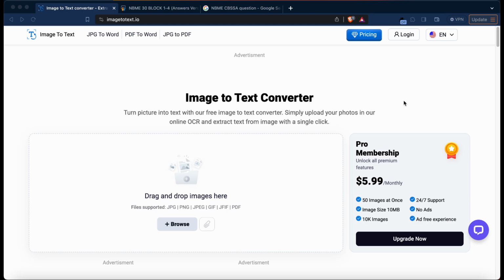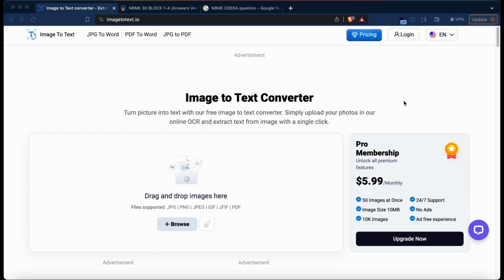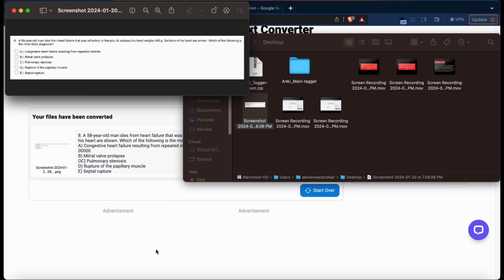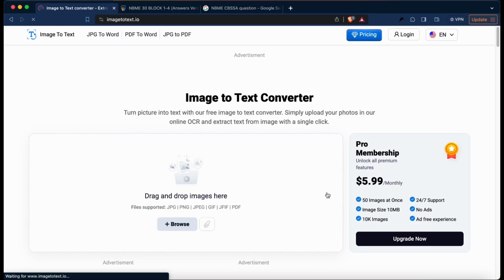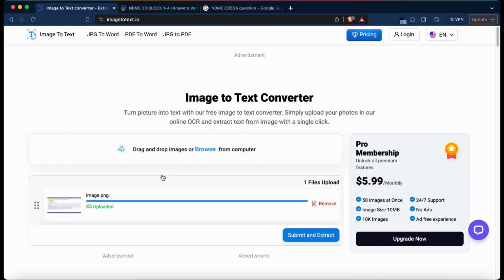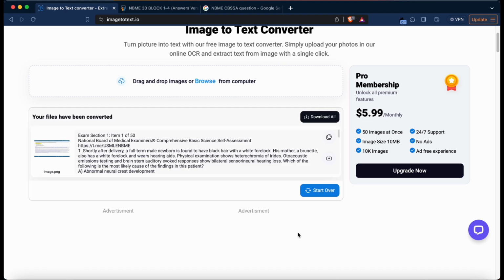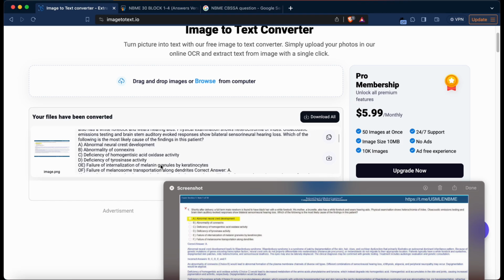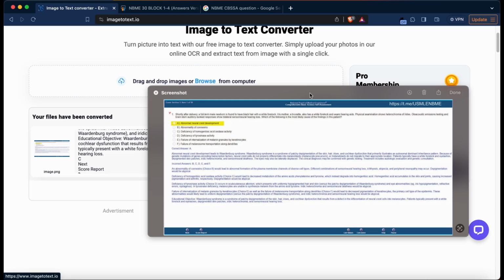How to Convert Any Image to Text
Discover the magic of transforming images into text with our comprehensive guide on 'How to Convert Any Image to Text.' In this step-by-step video, we unravel the secrets behind the process, providing you with easy-to-follow instructions and valuable tips. Whether you're a student, professional, or just curious about the technology, this tutorial is your gateway to extracting meaningful text from images effortlessly. Join us on this journey and master the art of image-to-text conversion today!

👍 If you find this video helpful for improving your workflow, consider giving it a thumbs up, subscribe for more productivity tips, and hit the notification bell to stay updated on our latest content. Feel free to drop any questions or suggestions in the comments section below.